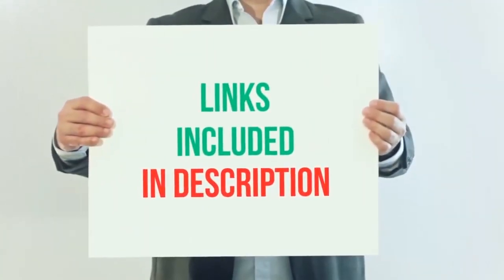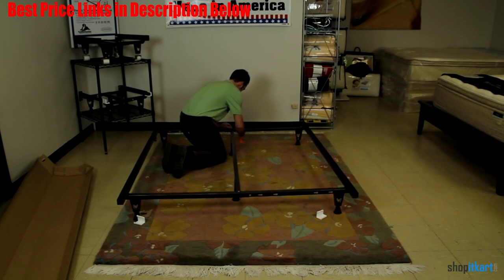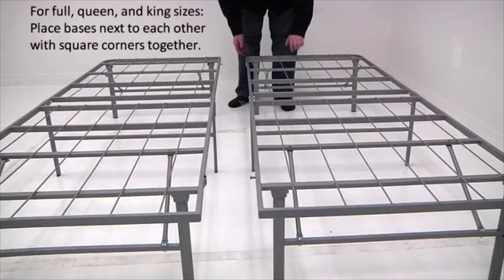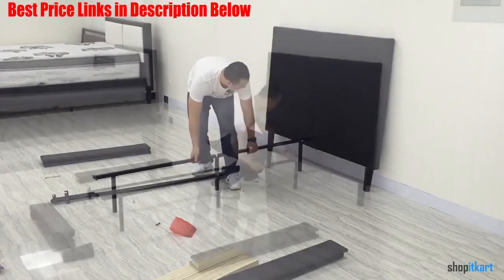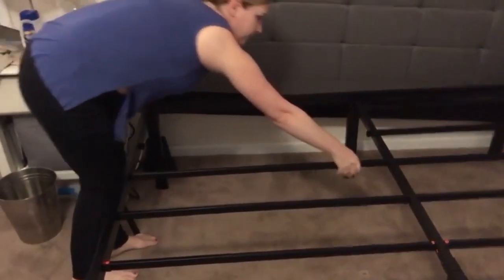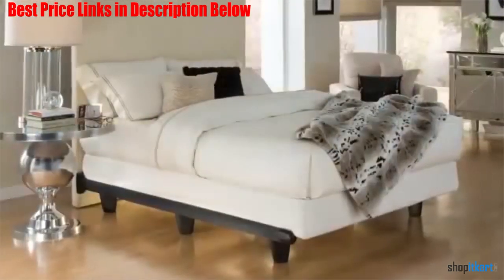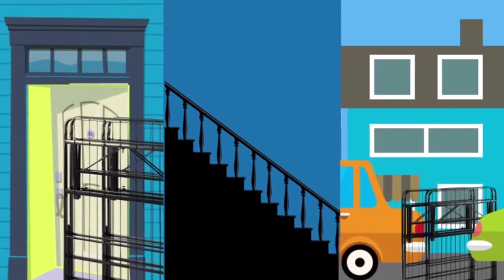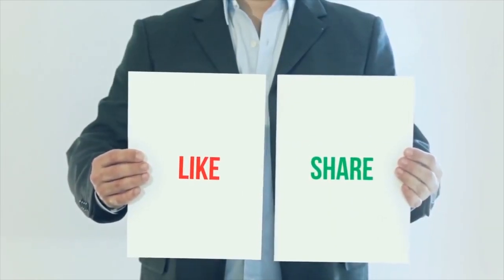Best Bed Frame For Overweight Person 2023 [RANKED] | Buyer's Guide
Best Bed Frame For Overweight Person Details and Best Price:
1. Zinus 14 Inch SmartBase Mattress Foundation
2. Zinus 14 Inch Elite SmartBase Mattress Foundation
3. Knickerbocker Embrace Bed Frame
4. Modway Horizon Full Bed Frame
5. SLEEPLACE SVC14BF01T 14 Inch Dura Metal Comfort Base
6. Olee Sleep T-3000
7. Best Price Mattress Twin Bed Frame
8. Mantua’s Premium Platform Bed Base
9. Knickerbocker Monster Metal Bed
10. Classic Brands Hercules Heavy-Duty 14-Inch Platform Metal Bed Frame

Are you Searching for Best Bed Frame For Overweight Person? So now you are in the Correct place for getting the valuable info on Bed Frame For Overweight Person. We have tested each Bed Frames and tried to inculde each type of Bed Frame For Overweight Person in our Video whch will be enough to fulfill all of your needs.

Artist: Yaverclap
Track: The Sky
Genre: House